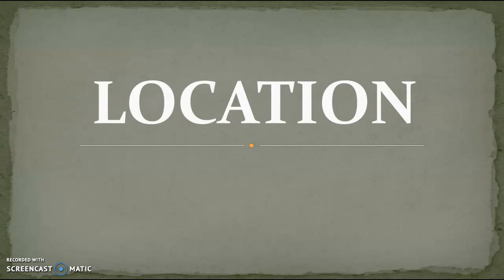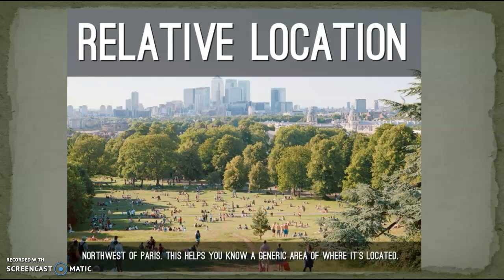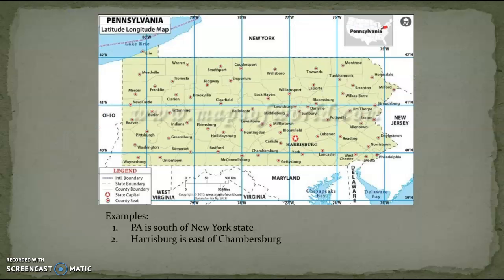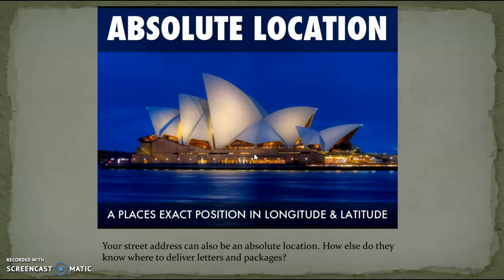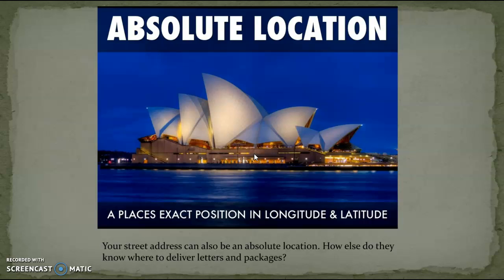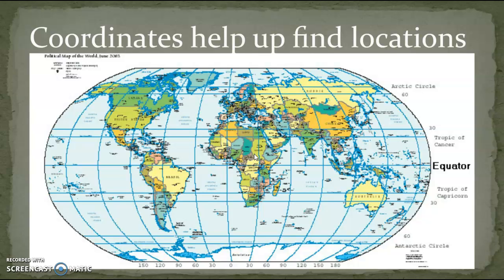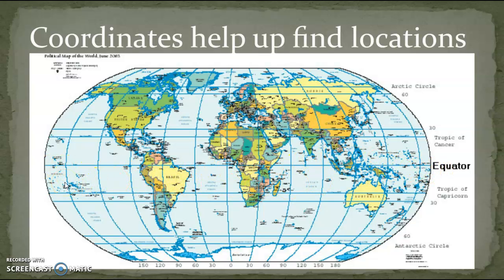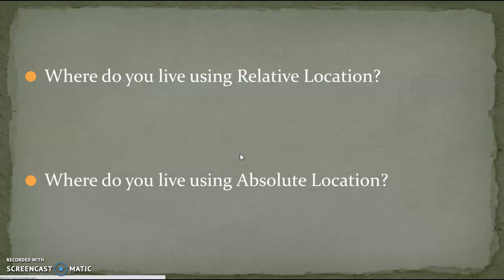5 Themes of Geo- Location